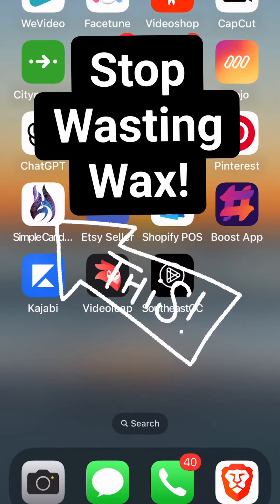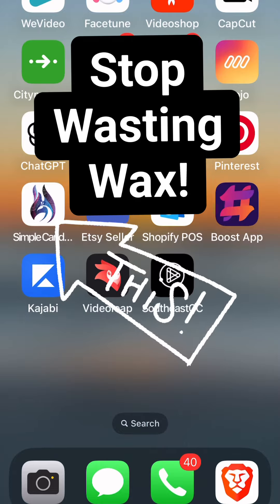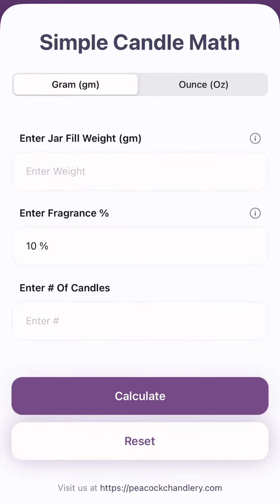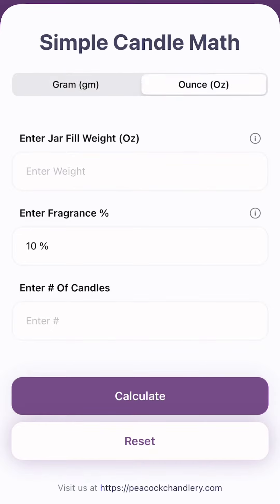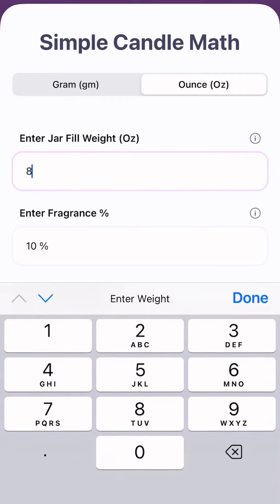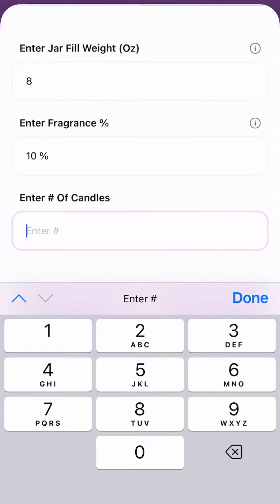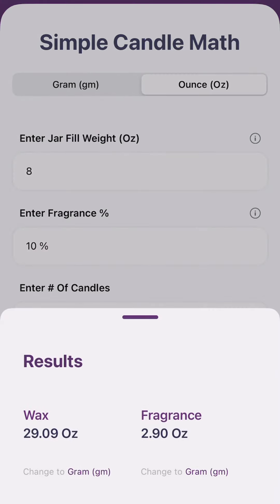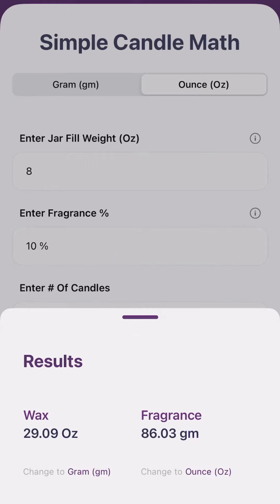🛑 Stop Wasting Wax With The Simple App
Stop wasting wax. Tired of miscalculating the amount of wax and fragrance oil only to be short or way over with scented oil!  This app was a game changer for me and my small candle business. Check your App Store for the purple icon called simple Candle Math.